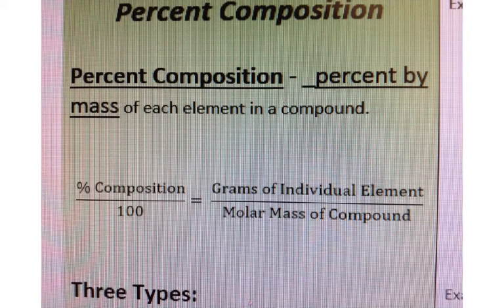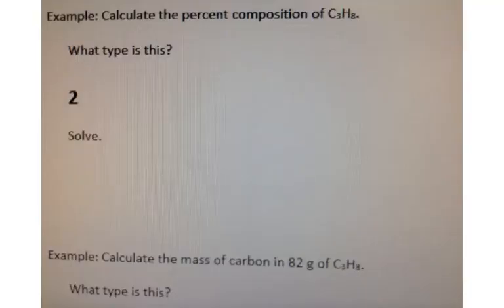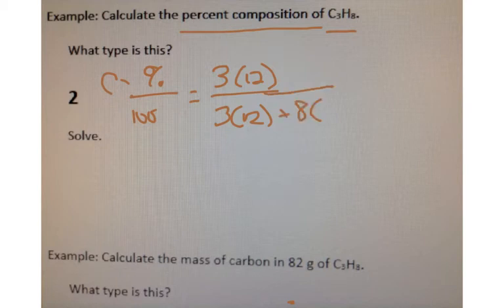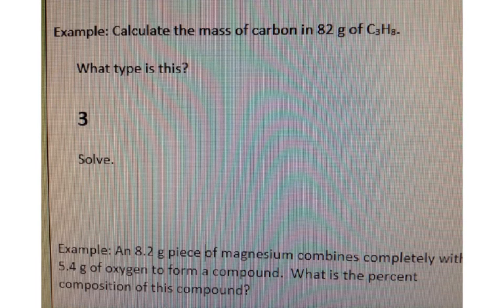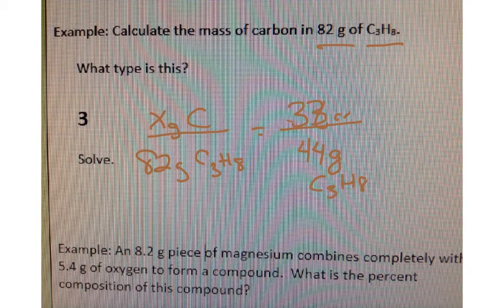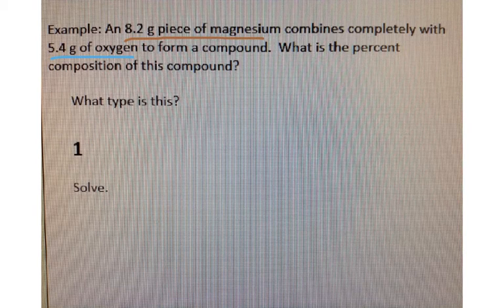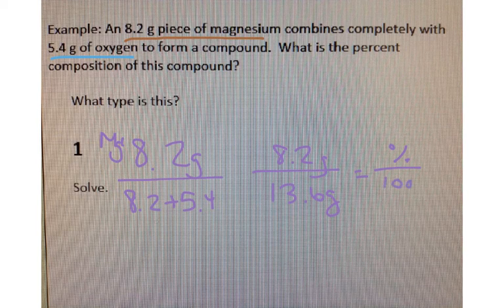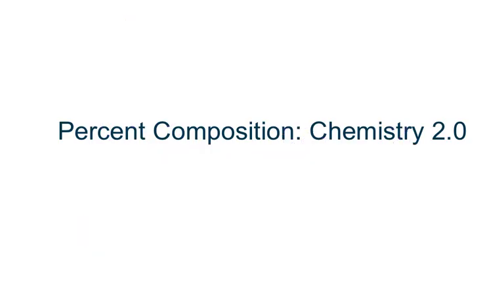Chapter 11 Mole Percent Compostition